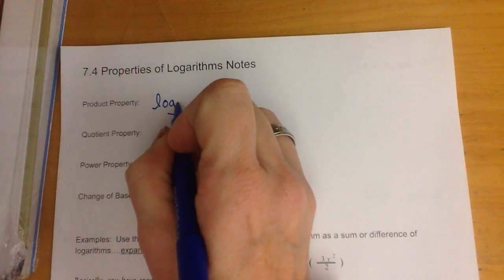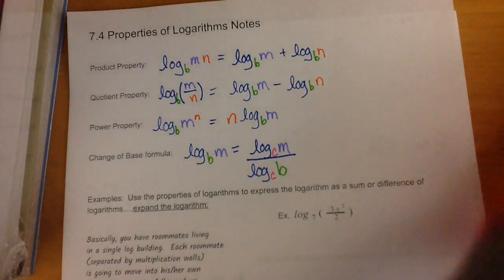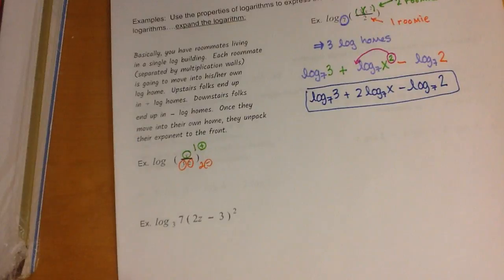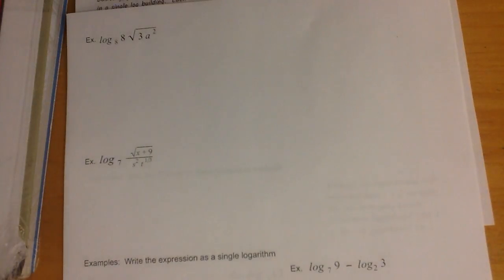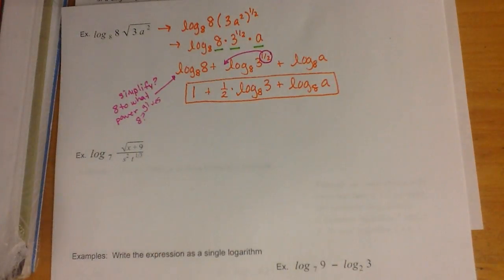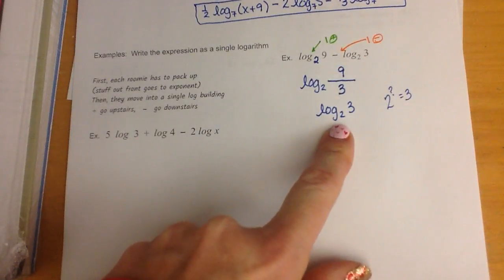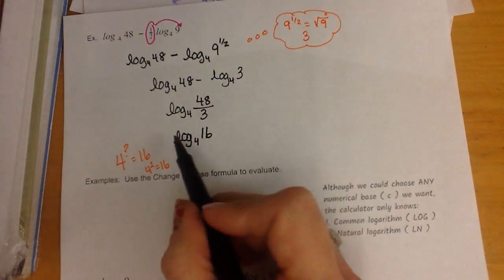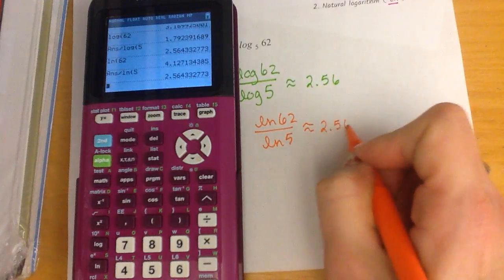Alg2 7.4 Notes - Properties of Logarithms